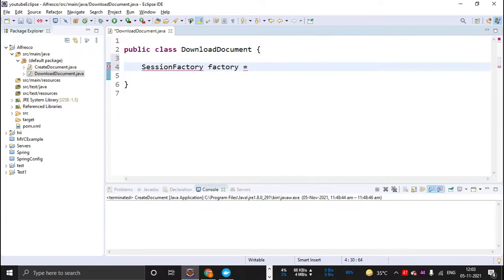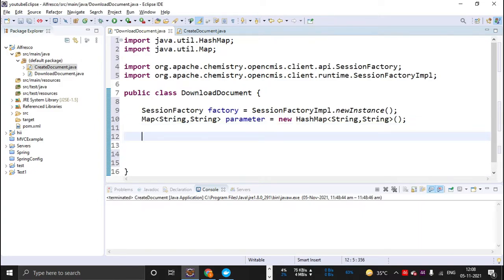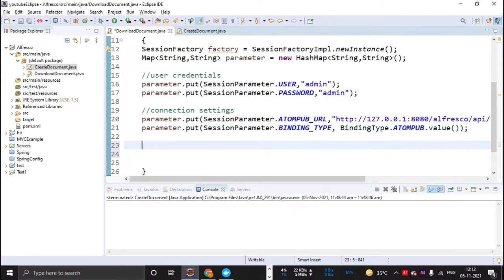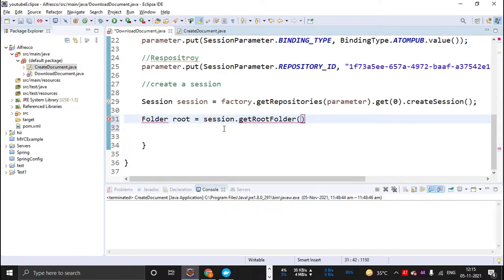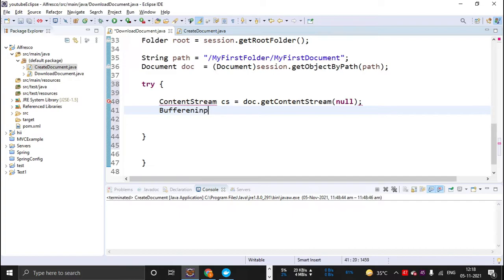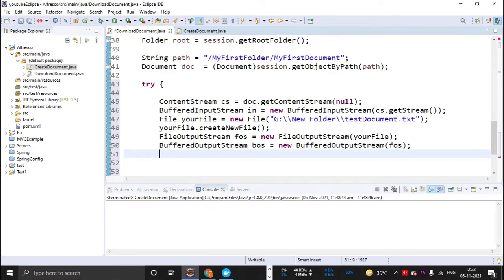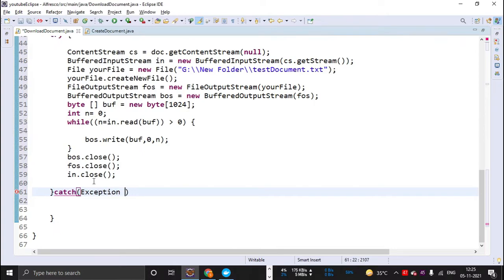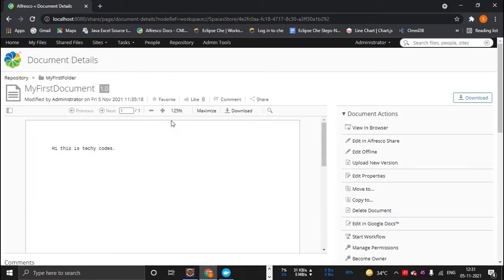Download Document from Alfresco using Java.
JAR Files :-